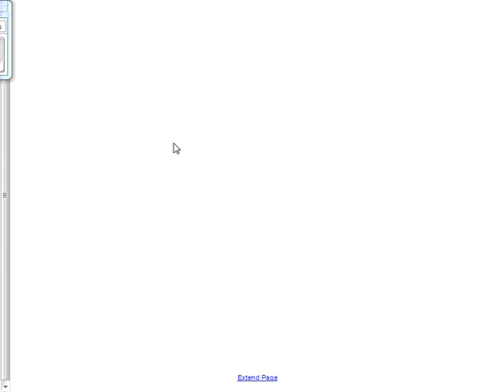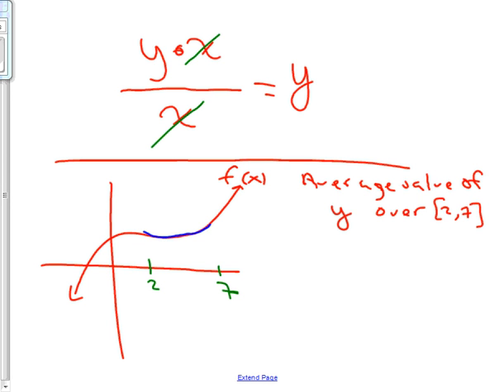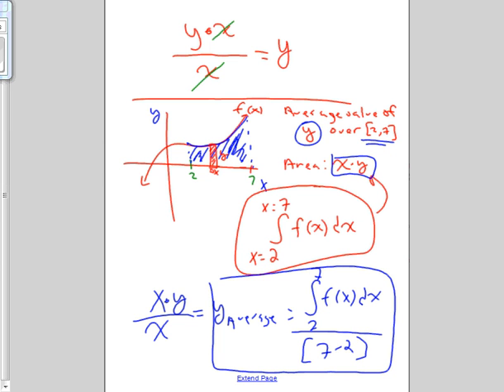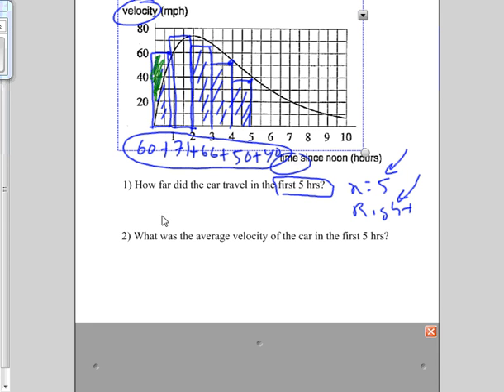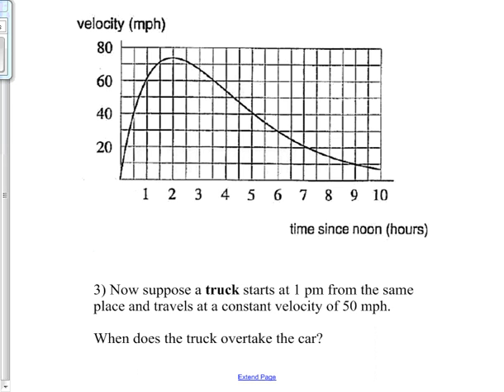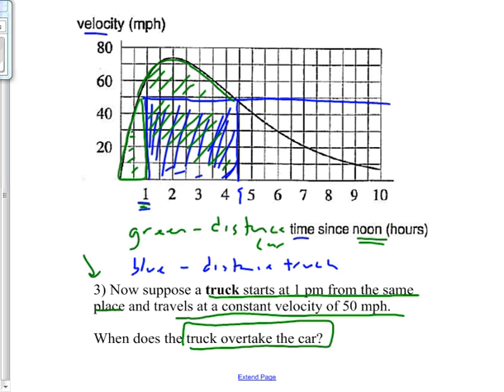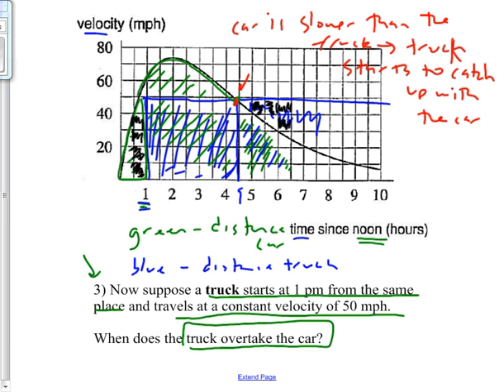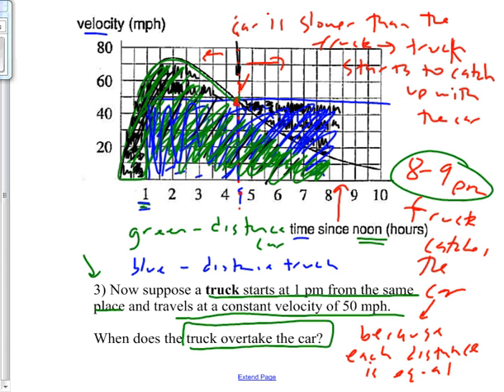3 3 avg value 1